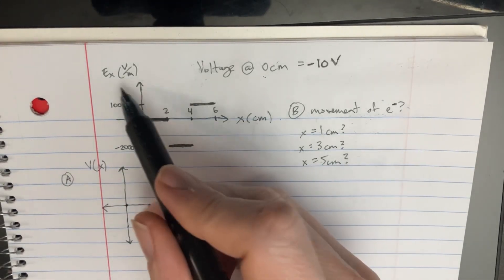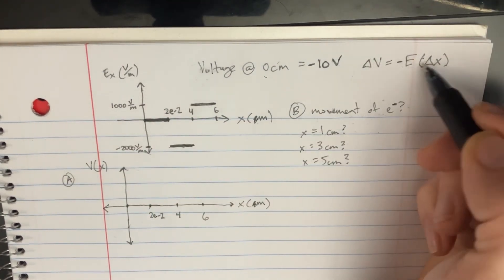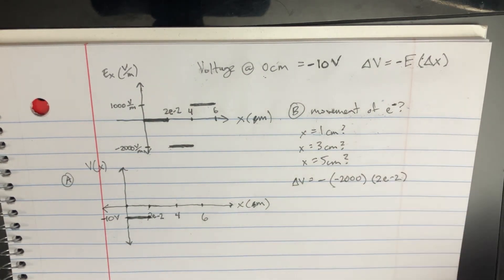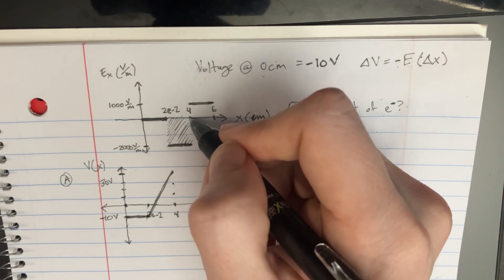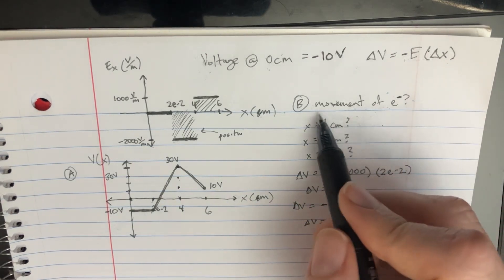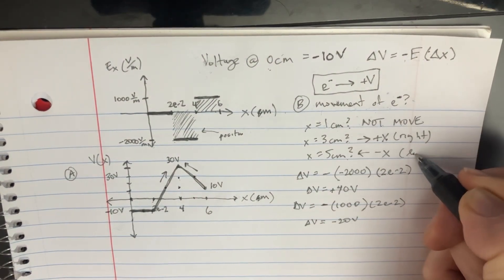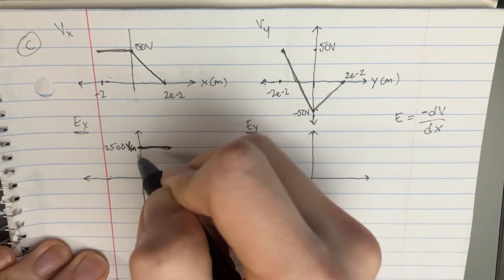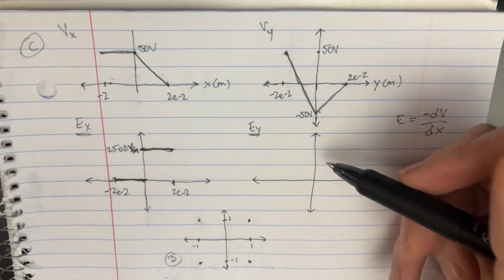The graph below shows the x-component of the electric field as a function of position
Part 1:
The graph below shows the x-component of the electric field as a function of position in the x-direction.
Graph V(x) on the axes provided below.
Describe how an electron would move if it was placed on the x-axis.
Part 2:
Graph Ex and Ey as a function of position.
On the coordinate system below, draw the direction of the electric field